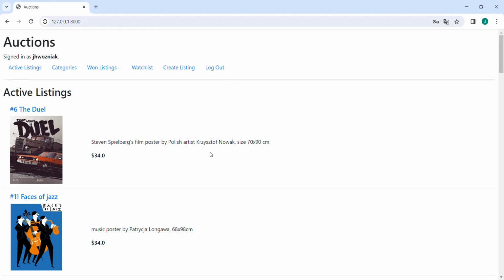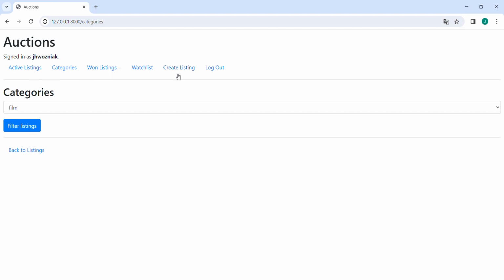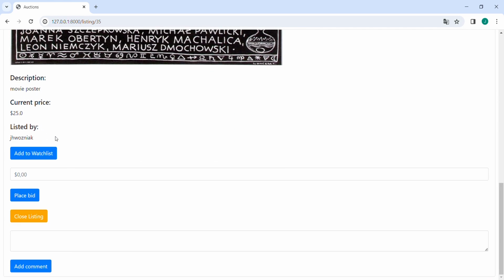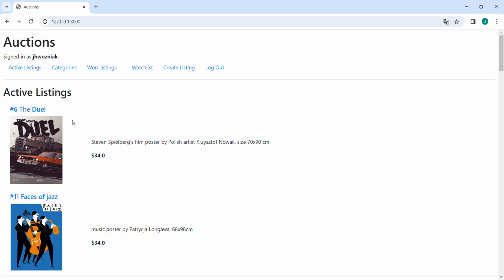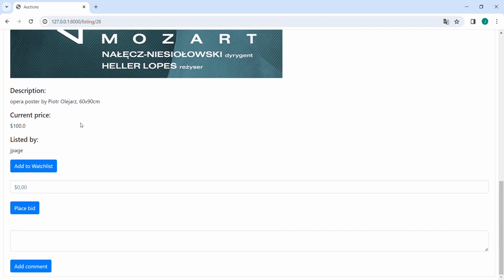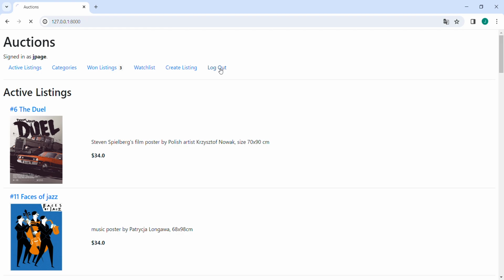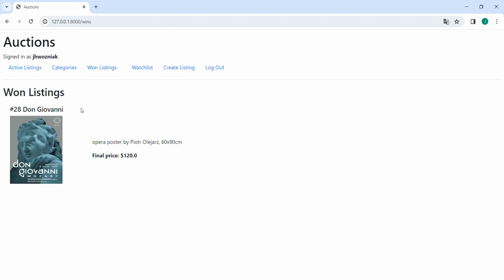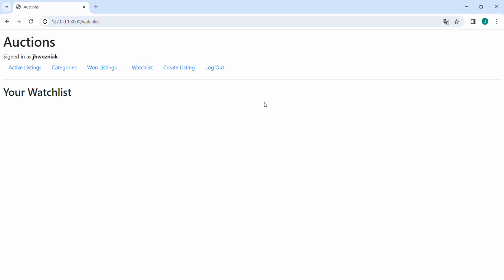CS50 Harvard Web programming with Python & Javascript Project 2 "Commerce"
Project 2 of CS50 Harvard's Web programming with Python & Javascript. It is an eBay-like online trading site.

Timecode:
0:00 Intro
0:23 Models
0:46 Active Listings
1:00 Categories
1:15 Create Listing
1:40 Listing Page
4:12 Watchlist
4:35 Django Admin